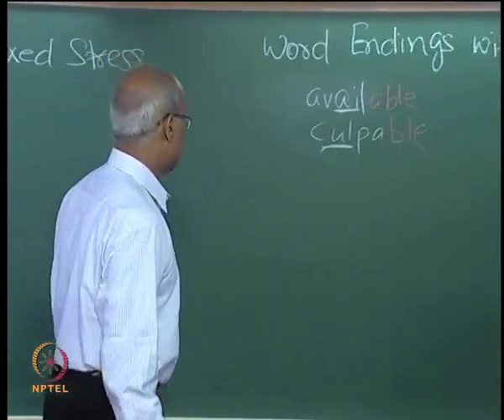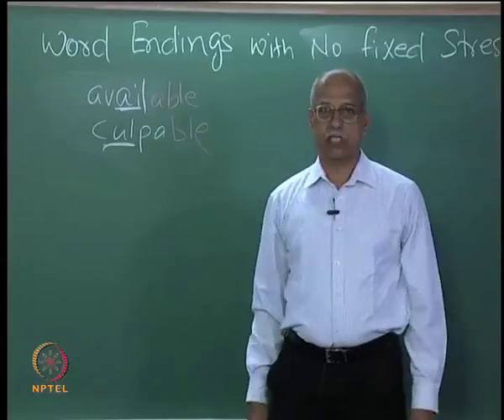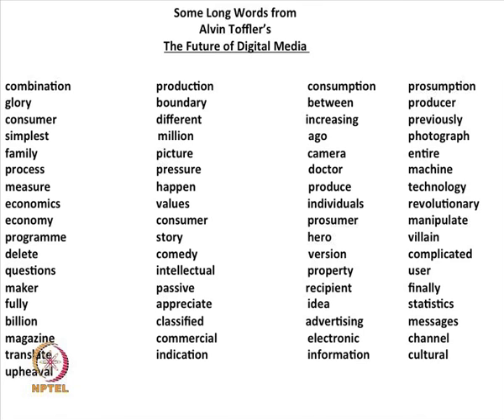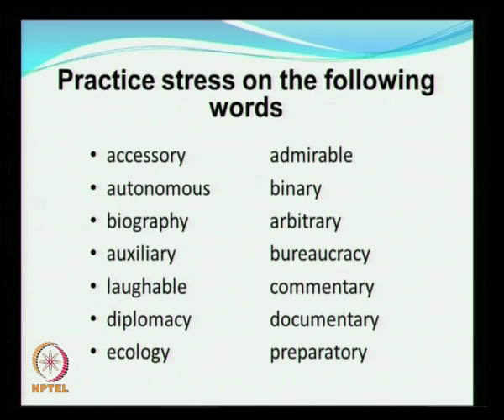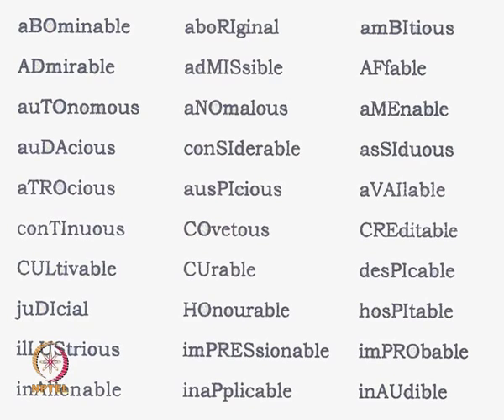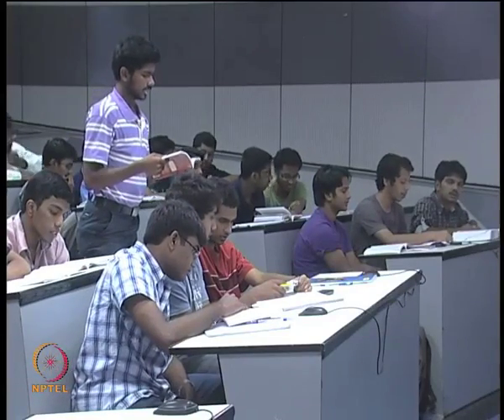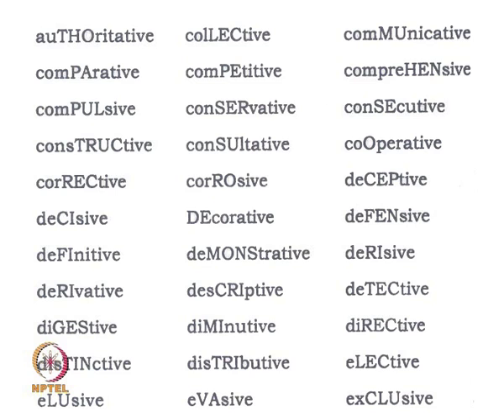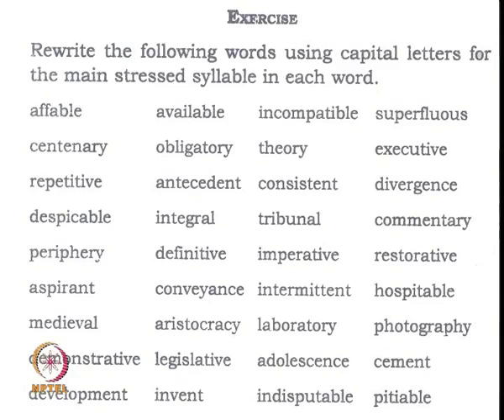Mod-01 Lec-26 Stress in English VI